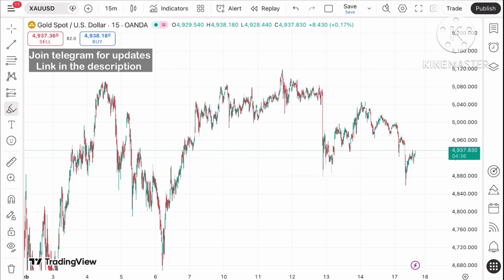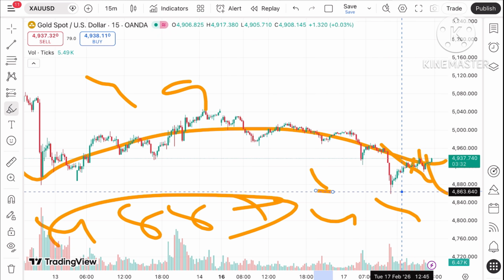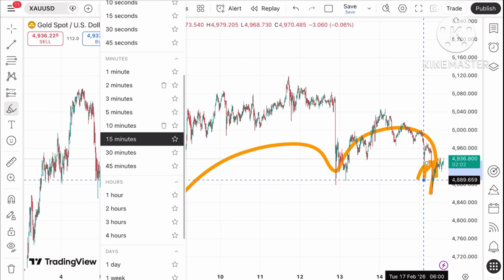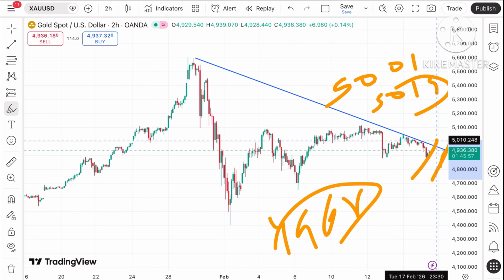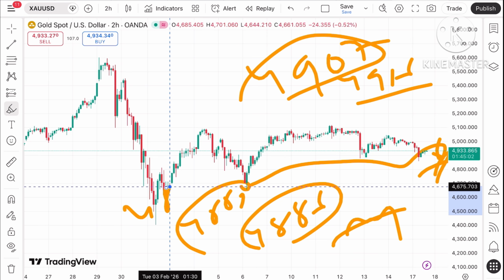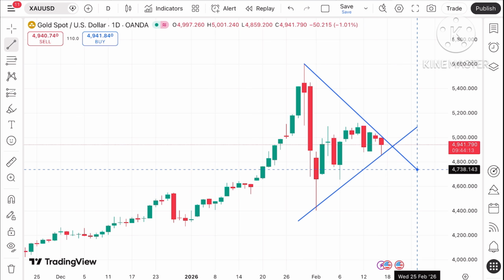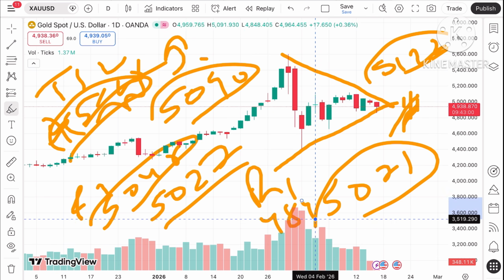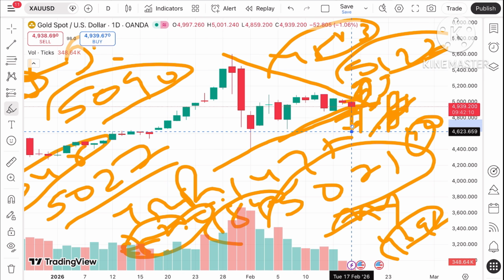18 - 19 February 2026 | Gold Price Prediction Next Week | XAUUSD Analysis Today | XAU/USD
Gold at Forecast | 18 - 19 February 2026 | Gold Price Today | XAUUSD Trading Strategy | XAU/USD | Xãu | Xauusd chart | Xauusd live

Gold Price Analysis for 18 - 19 February 2026 | Gold Price Outlook in February 2026 | Is This The Best Time To Invest In Gold? | February 2026 | XAUUSD forecast | gold price next week

XAU/USD Trading Strategy | February 2026 | Gold Rate Today | XAUUSD Analysis Today | XAUUSD | XAUUSD Live

UPI : deepakzbro@axisbank

February 2026 , February 2026
18/02/2026
30/2/2026